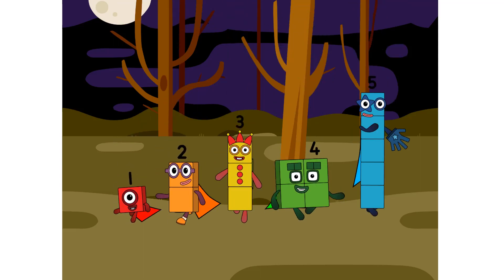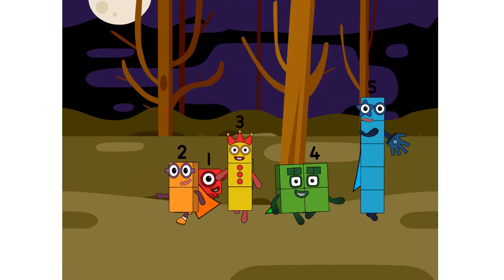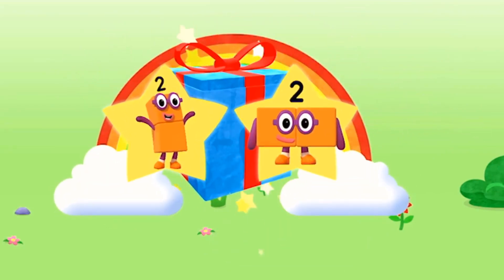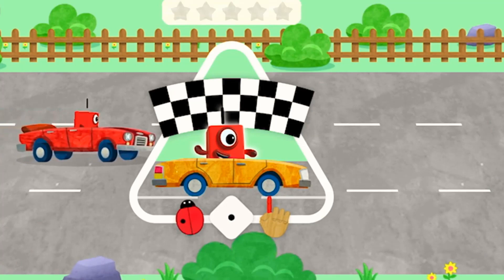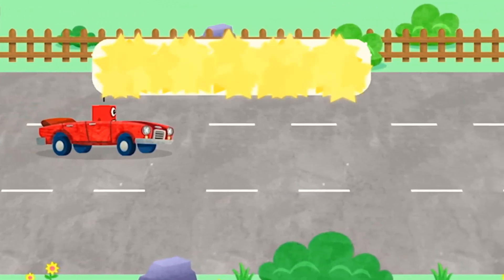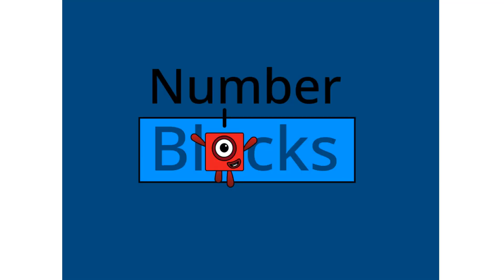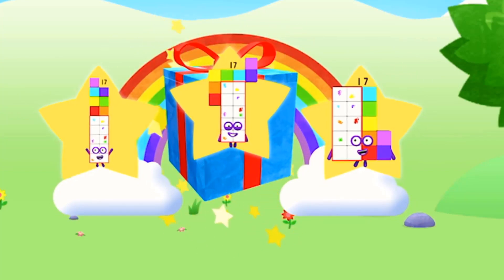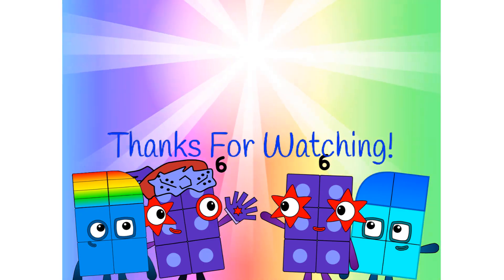Numberblocks World!Easy Maths for Kids | App Game New 2021